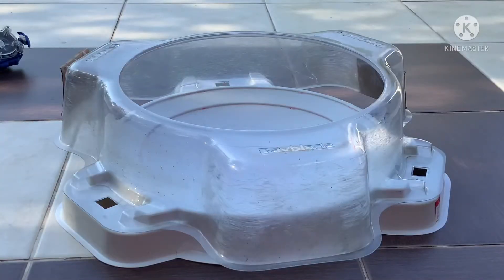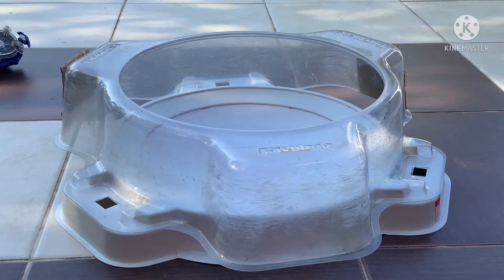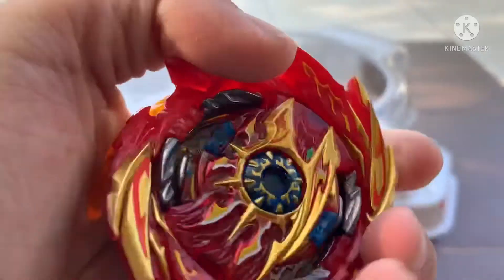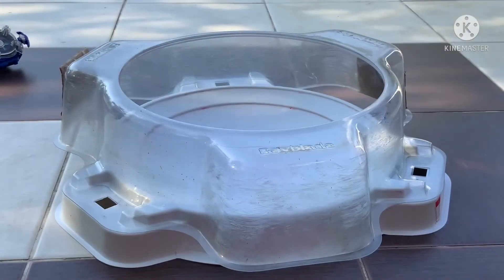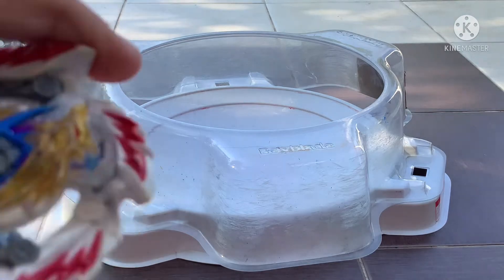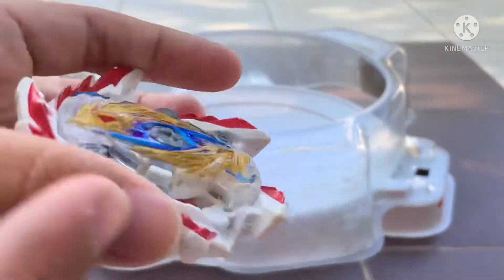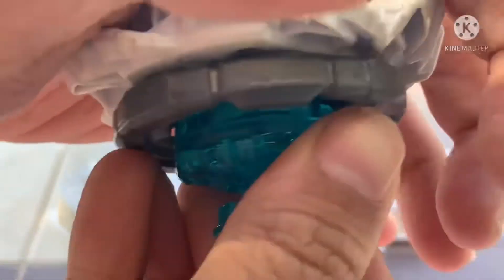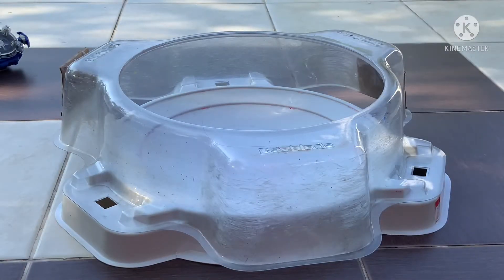Football and Beyblade cross : Liverpool VSAston Villa Super Hyperion VS Erase Longinus